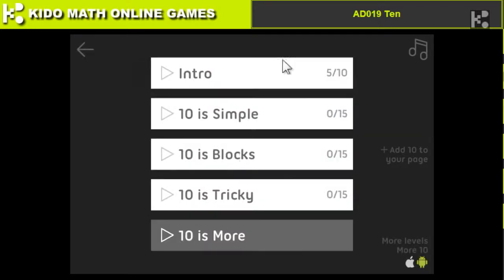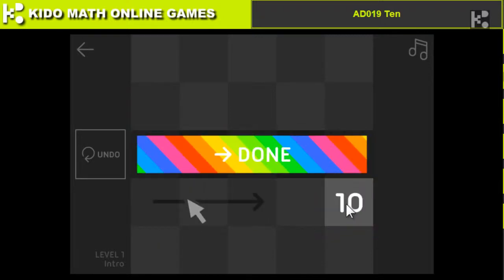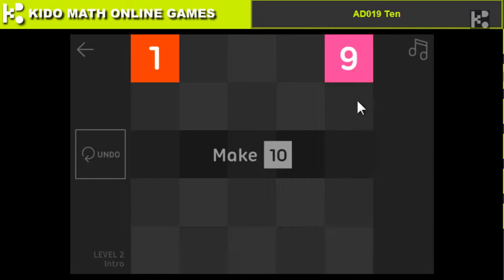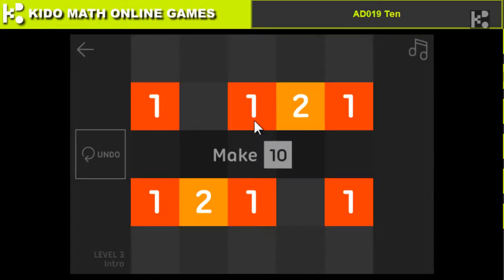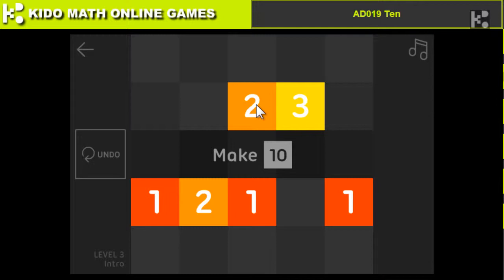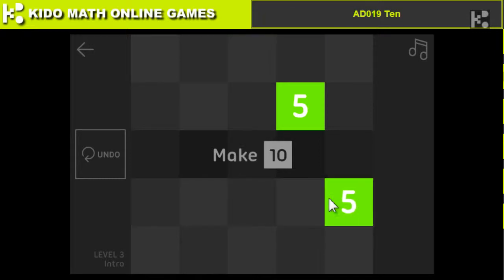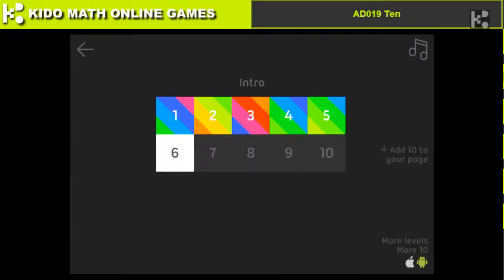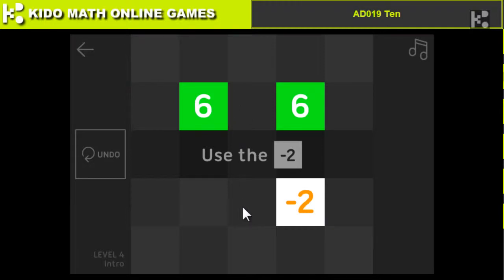AD019 Ten by Kido How to Video